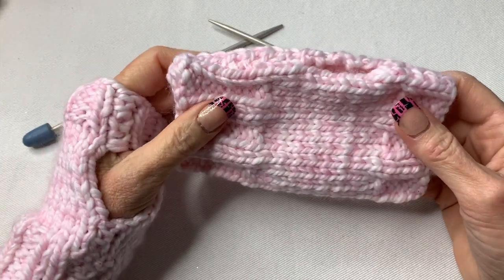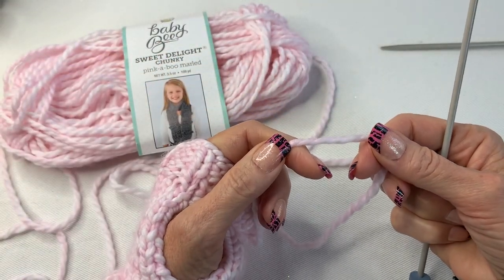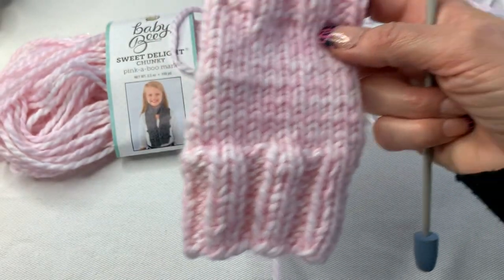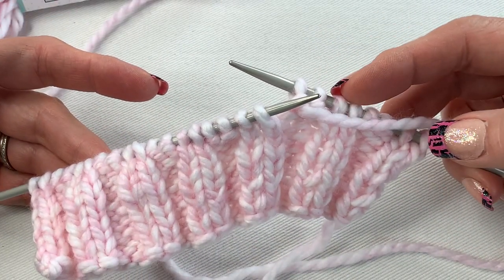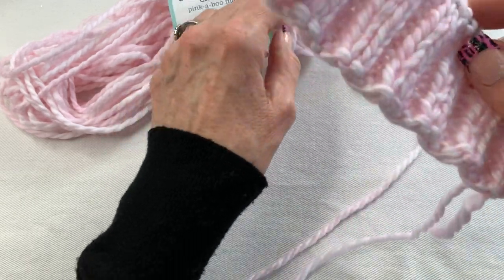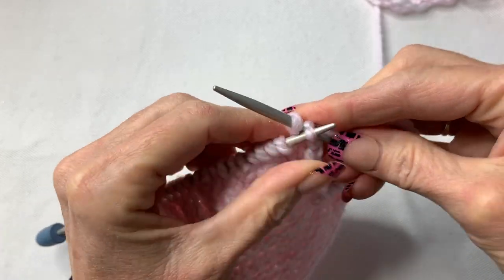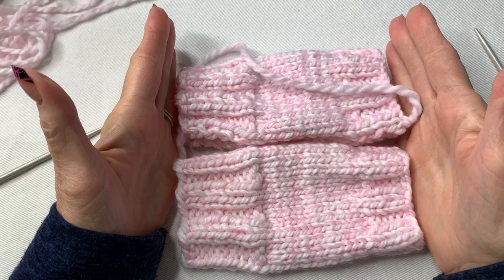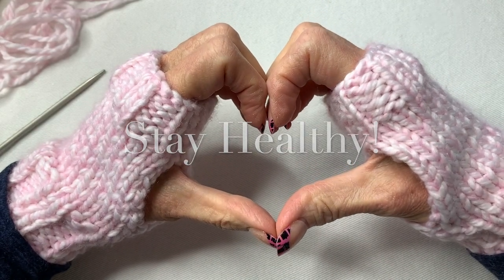💖 Knitted Fingerless Gloves 💖 Beginner Friendly 💖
Hi Everyone! 💖

This is my first knitting tutorial! How to Knit Beginner Fingerless Gloves

I hope that you like it! I have been knitting for about 2 months and I’ve been loving every minute of it. I apologize for my nails and dry hands…COVID19 hand washing is not pretty…hope everyone is safe and healthy. Praying for our world right now

These pink fingerless gloves are a great beginner project, but just like any other craft, you should practice, practice, practice!

Here is the pattern that I created:

Chunky Baby Bee (from Hobby Lobby)
Pink a boo marble
US Size 6 needles

CO 22 (small) 24 (med) 26 (lg) 28 (xl)
Sizes will depend on the size yarn and size needles you use.

Row 1-10
K2, P2 across (ribbing)

Row 11-16
Stockinette

Cast off
P2, on right needle slip first stitch over second stitch
K1, on right needle slip first stitch over second stitch
Repeat across.
Leave long tail for sewing up side

Sew from top ribbing about 1 1/2” down, leave an opening for thumb 1 1/2 - 2 inches depending on the size of your hand, sew down side about 3” from bottom of glove

Stay Healthy!

Blessings,

Happy knitting! 💖🌸 🧶